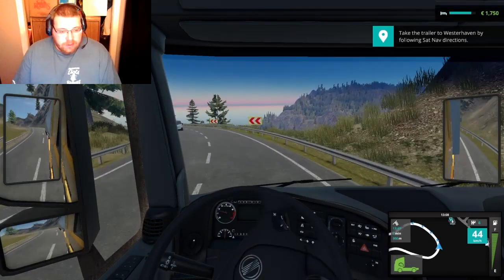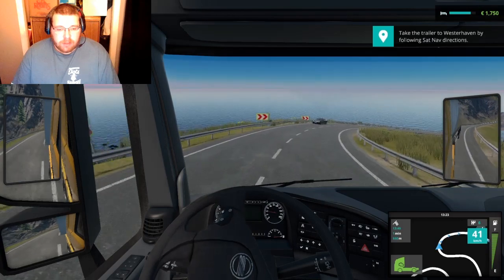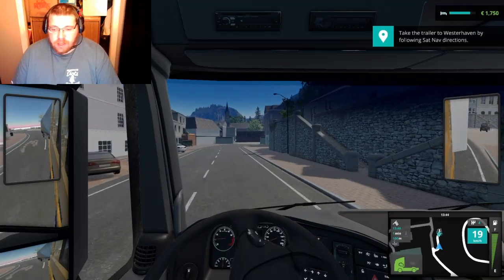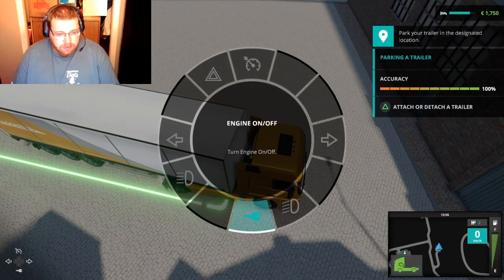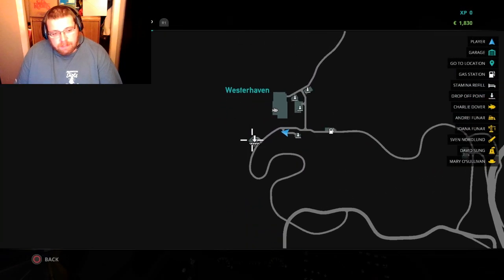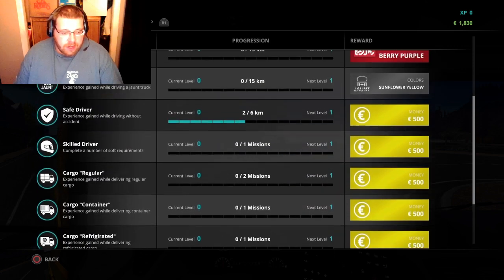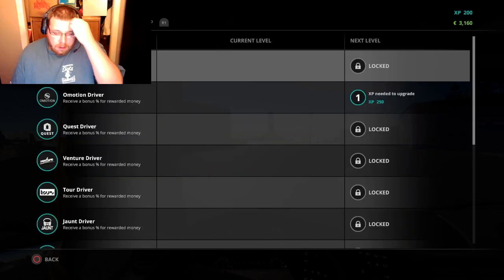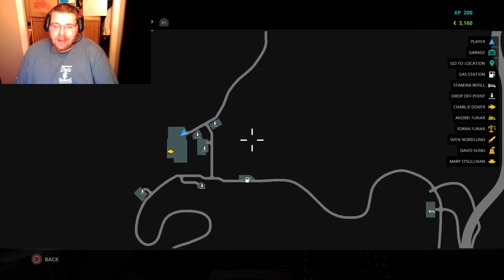Truck Driver Review PS4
This is my first review of any game, but I hope you enjoy.